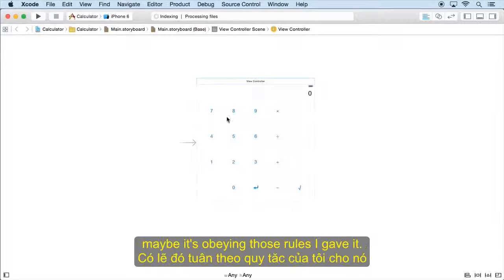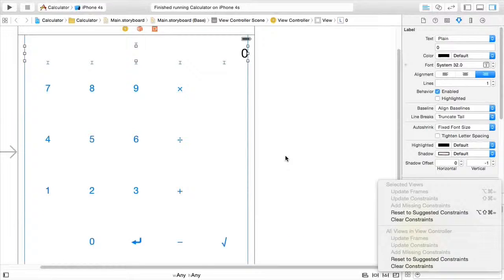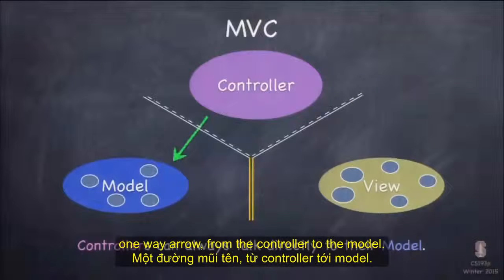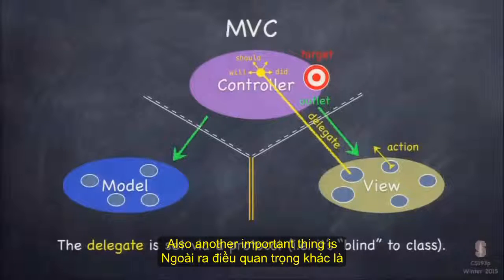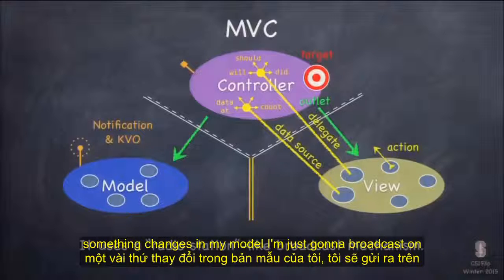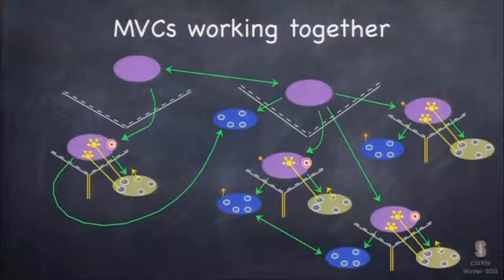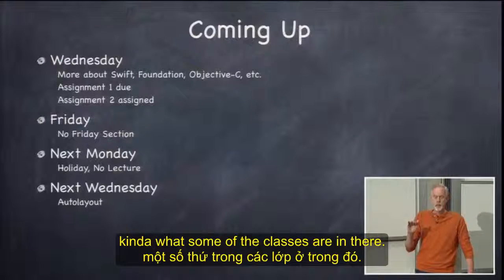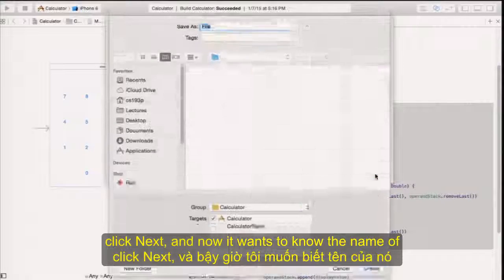EN-VI - Stanford - Developing iOS 8 Apps with Swift - More Xcode & Apply MVC